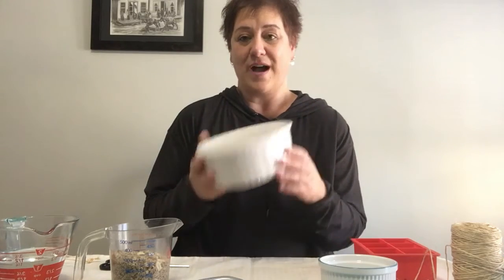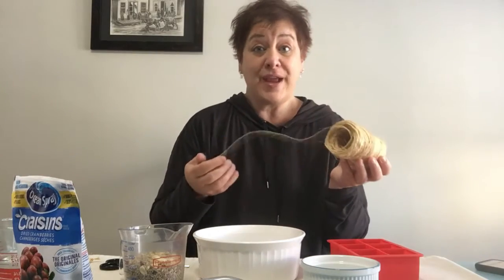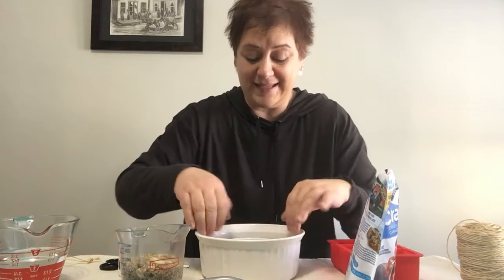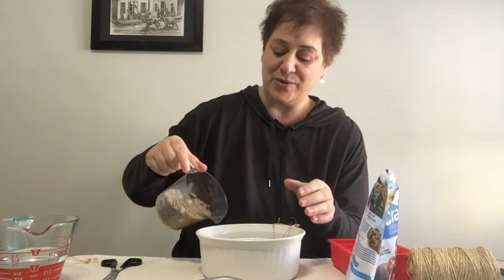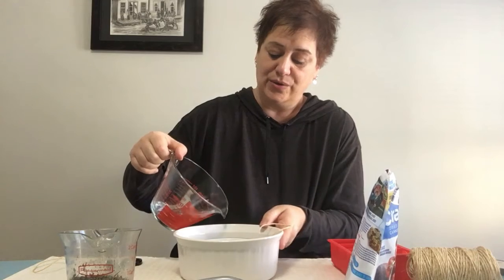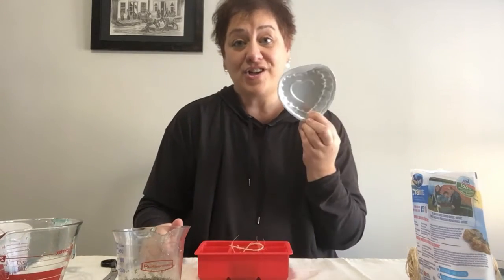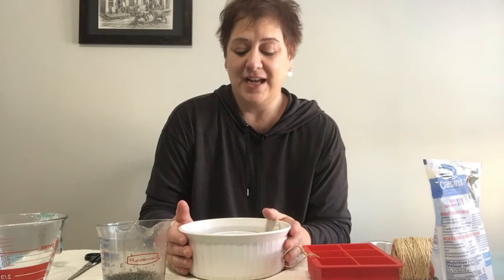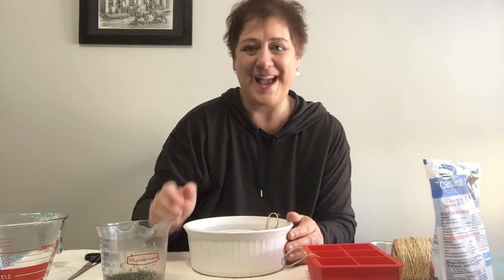Sunday Crafternoon: Birdseed Ice Ornament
In today's Sunday Crafternoon, we're making DIY birdseed ice ornaments.  This is one for colder temperatures so mind the forecast when you're planning this activity. The ornaments are beautiful in the sun and will keep the neighbourhood birds happy!